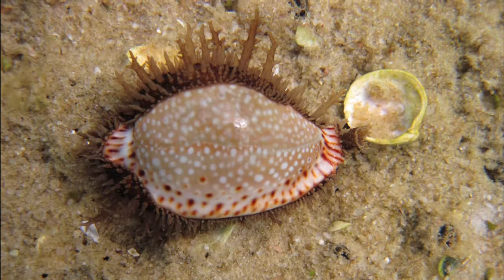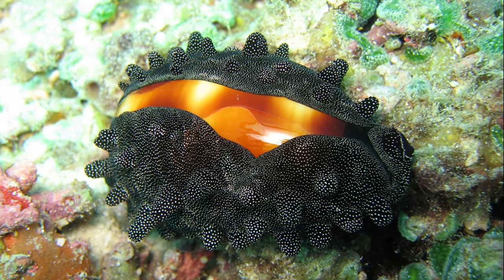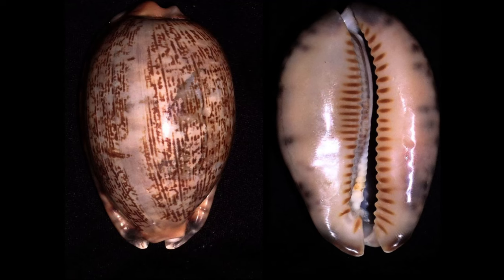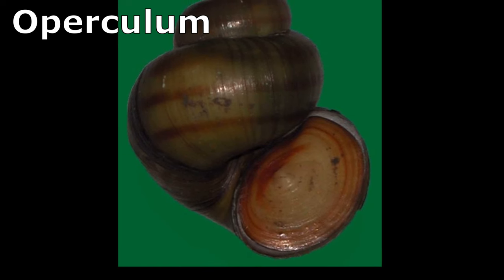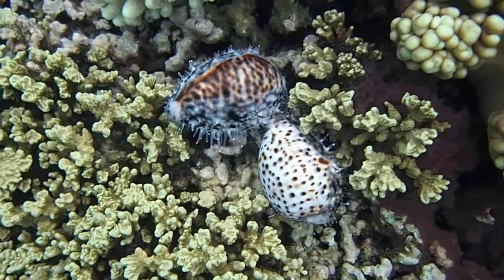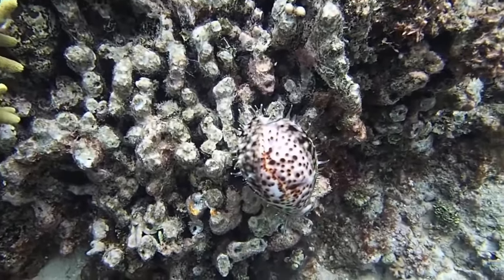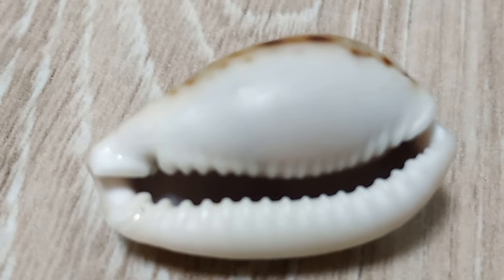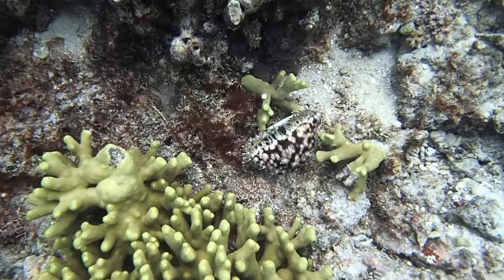Facts: Cowries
Quick facts about these shiny, marine snails that have been historically used as currency! Cowries (cowry, Cypraeidae). Cowrie facts!